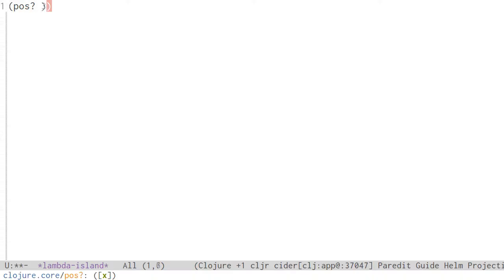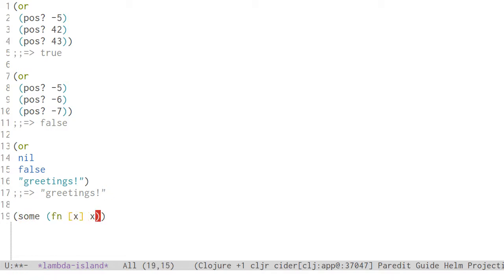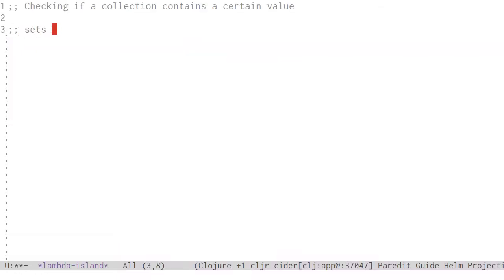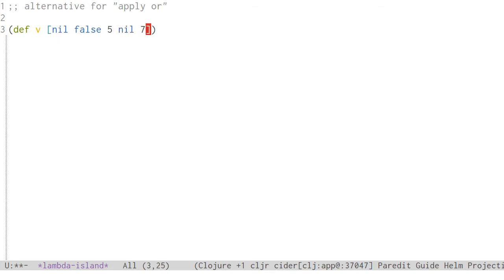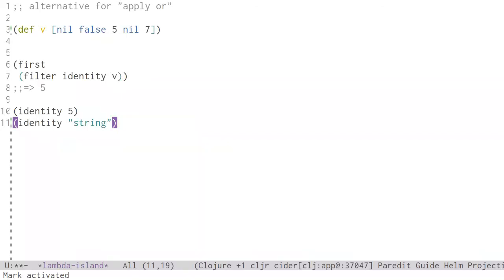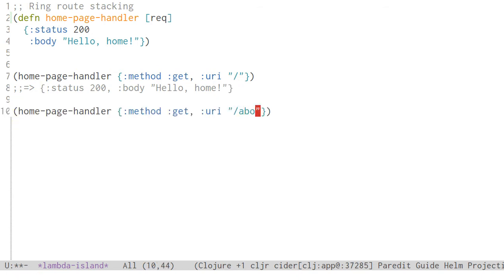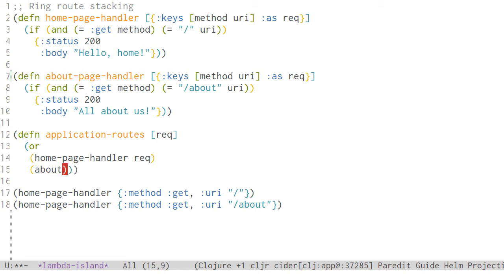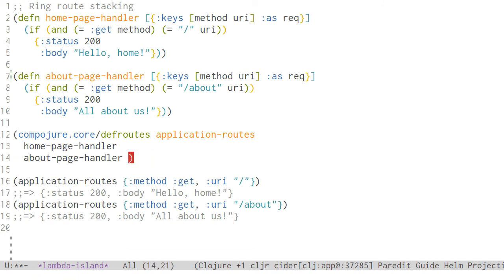clojure.core/some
Clojure's `some` function is surprisingly versatile. Find out what it does, and what you can do with it.